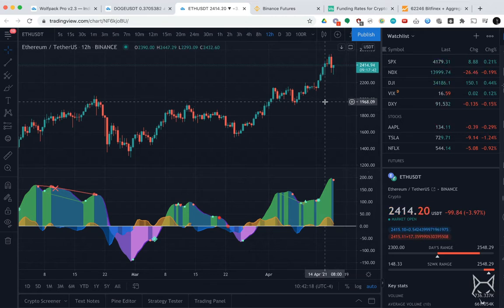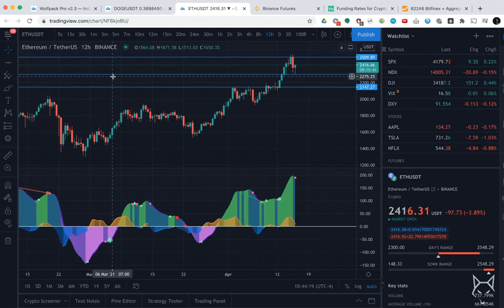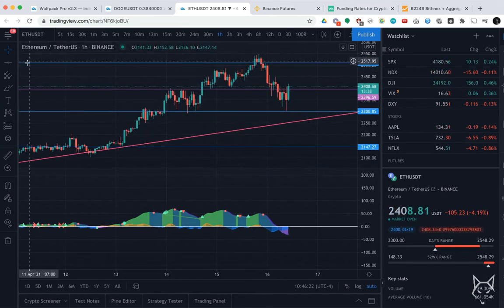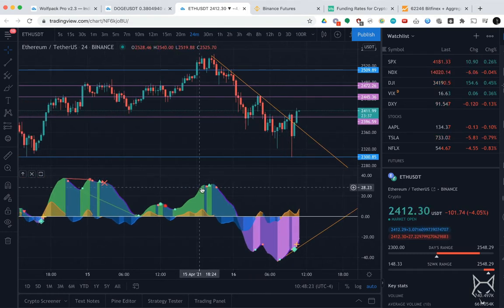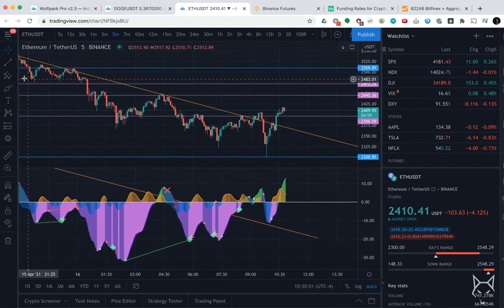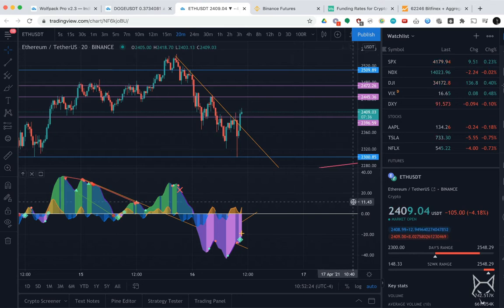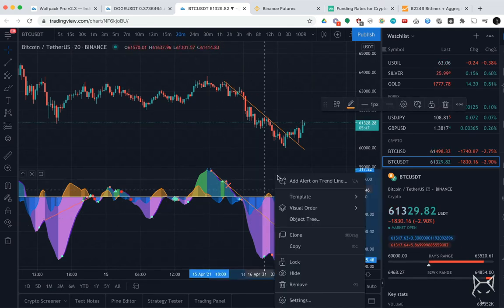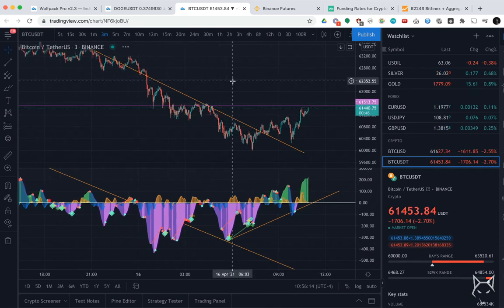ETHEREUM Update: Market Analysis Made Easy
A quick ETH market technical analysis update.
Help me achieve my goal of 1000 subscribers by the end of the month!

Custom hand-picked wolfpack signals (live later this week!), backstage trading area where I share my trades, 1-on-1 trading sessions, and more: